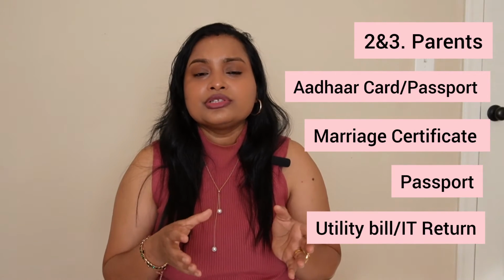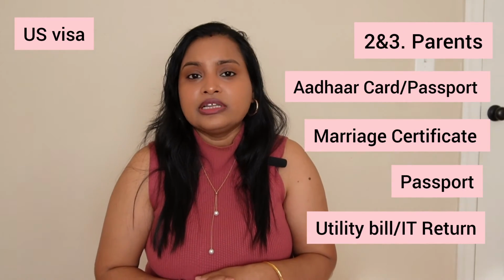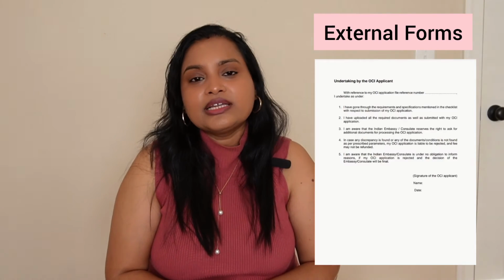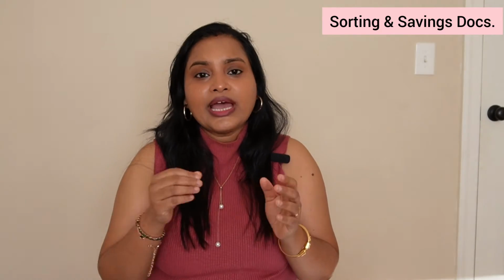Step-by-Step Guide for Fresh OCI Application for Minor from USA | Tutorial 1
Are you navigating the process of applying for Overseas Citizenship of India (OCI) for your minor child from the United States? Look no further! In this comprehensive guide, I break down each step of the process, ensuring a smooth and successful application.

❤️This video covers:
1. VFS Global resources
2. Document checklist
3. External forms
4. Document sorting and saving
5. Self-attestation and notarization of documents

❤️Products You will Need For this Process:
Ink Pad, Plastic Folder, Pen, Printing Paper A4, Pen, White backdrop for photo taking

❤️Resources:
1. VFS Global Website for New OCI Application

❤️Document Checklist:

✦For Minor:
1. Birth Certificate
2. US Passport

✦For Parents:
1. Aadhaar card
2. Marriage certificate
3. Passport
4. Utility bill/Tax Return
5. Visa, I94 etc.,
6. State ID/ DL/ Non-DL
7. Indian Driving license (Optional)

In the next video you will see:
1. Photograph guidelines
2. How to take a photograph of a baby for OCI
3. How to resize photograph of a baby for OCI
4. How to take thumbprint of a baby for OCI
5. How to resize thumbprint of a baby for OCI